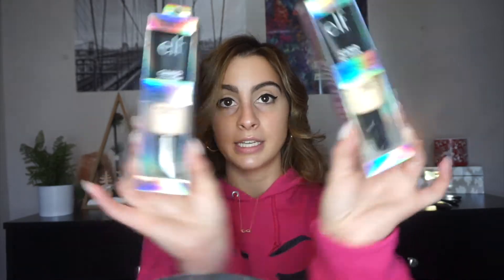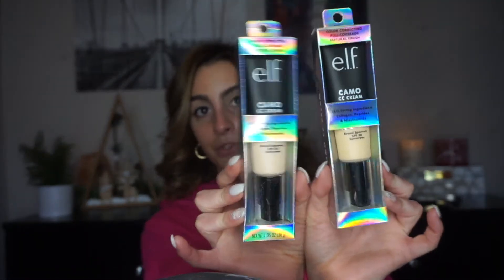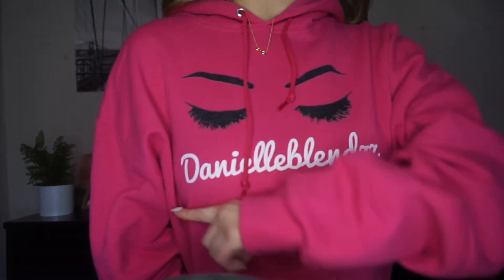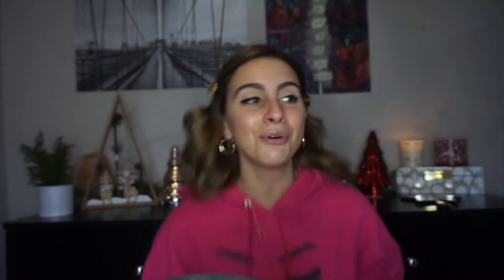NEW ELF CAMO CC CREAM FOUNDATION! IS IT WORTH IT?!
hiiii baaabes! i hope you guys enjoy this videooo! i was really excited about this new product & couldn't wait to try it for you guys! lmk if you guys have tried it and what your thoughts were on it! thank you guys so much for watching & don't forget to give this video a thumbs up & to subscribe :)
xoxoxo!

PRODUCTS MENTIONED:

Ole henriksen banana bright primer
Kylie Translucent setting powder

AMAZON FAVORITES:
Hair Barrettes
Bed Head Waver (it’s more expensive now SORRY GUYS!!!)
Earring Organizer
Statement Earrings
Initial Earrings
Scrunchie Holder
Phone Holder
Sunglass Organizer (the one i have is sold out so i found the same brand but holds 8 sunglasses)
Cat eye sunglasses
90s Sunglasses